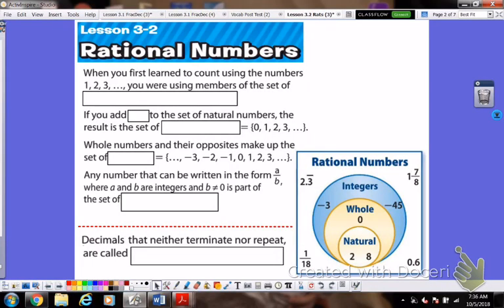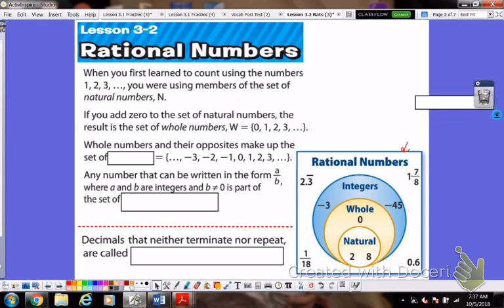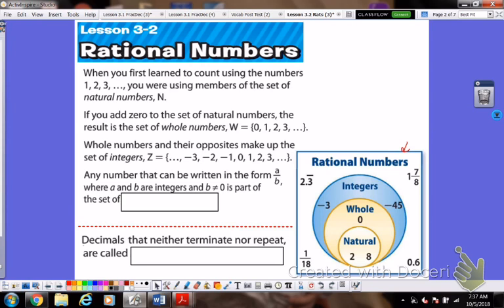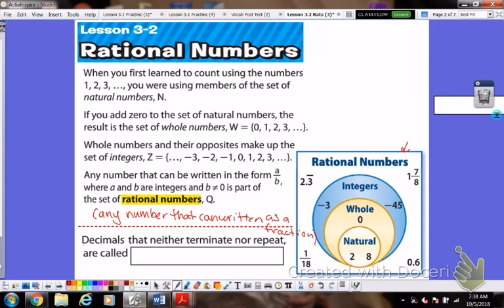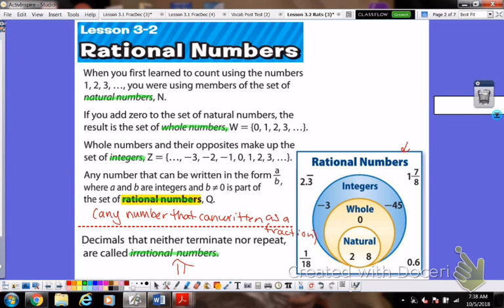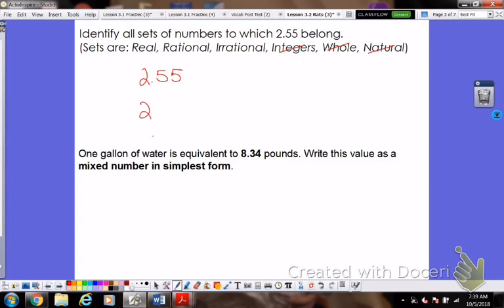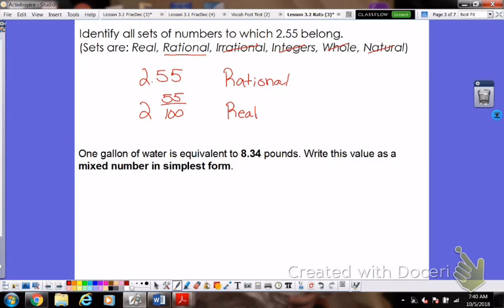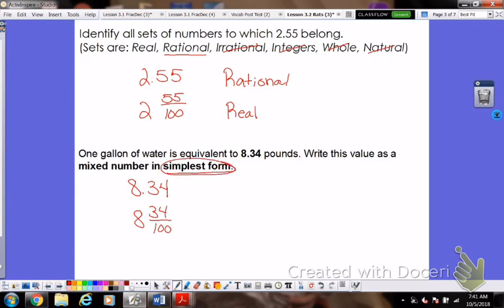chapter 3 lesson 2